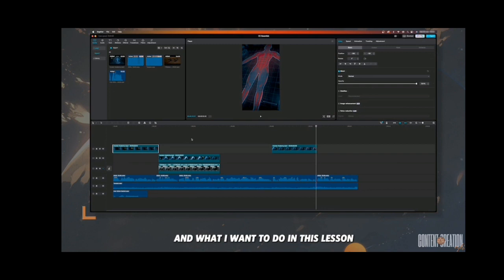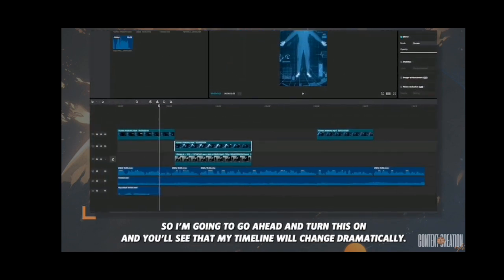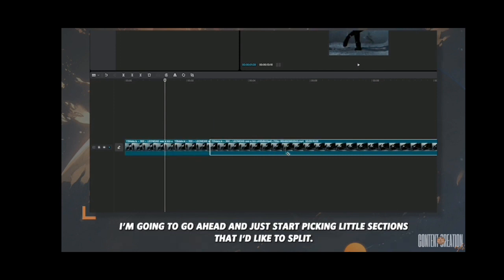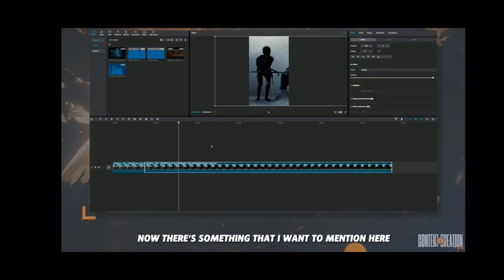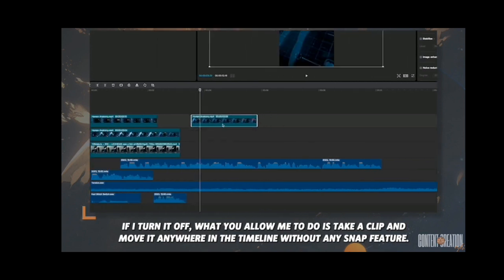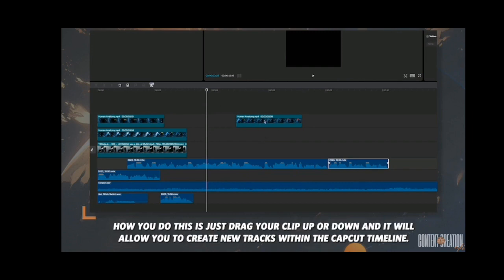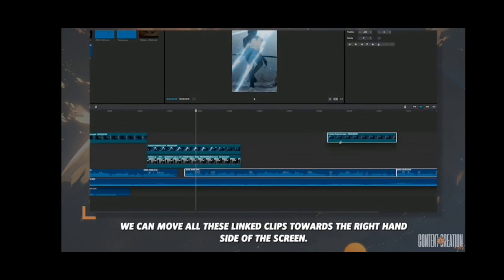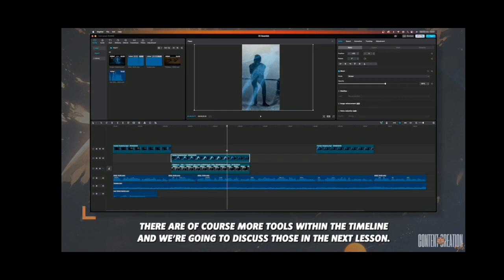"Timeline Tools 1".CapCut Crash Course part 4.